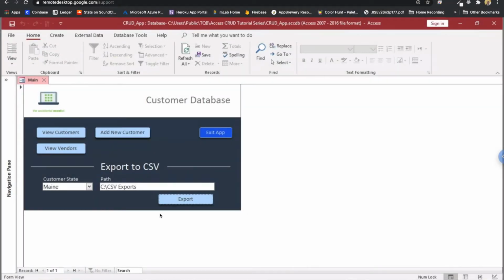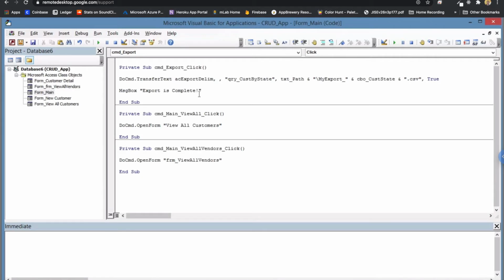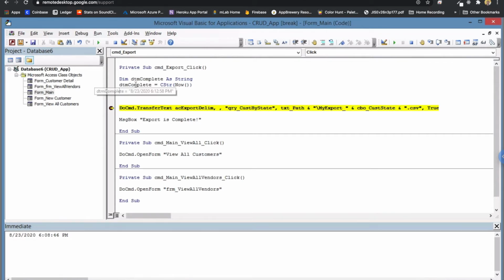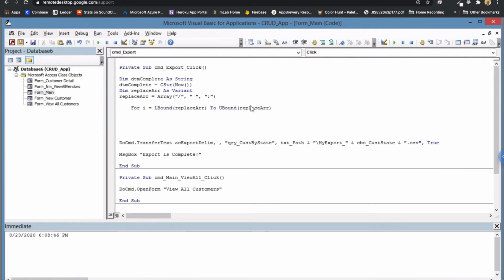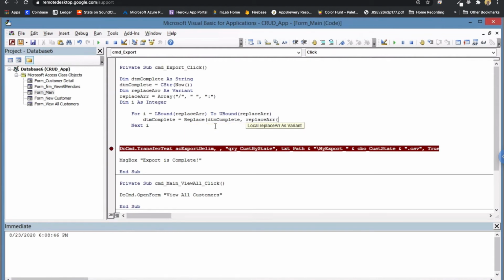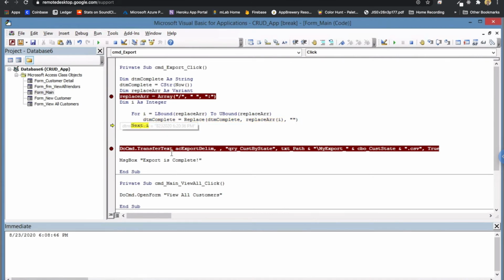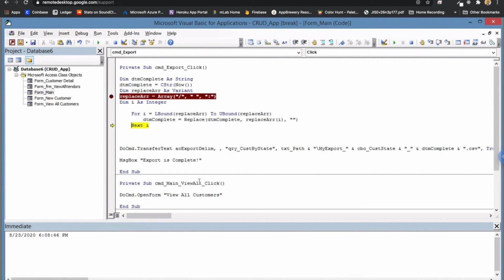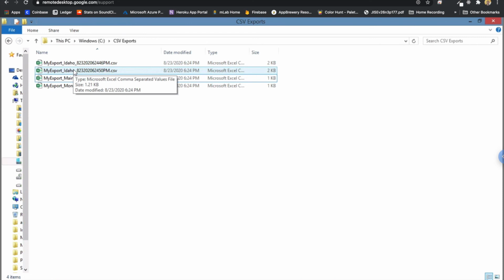How to Add Date & Time to a CSV Filename with Access [VBA Programming]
This video shows how I dynamically add a date and time stamp to the filename of CSV exports from an Access database. I use built in VBA functions, an array, and a 'for' loop to get it done.

This builds from a previous video I uploaded that shows you how I use VBA to export CSV files from Access. Here is the link to that video if you missed it: